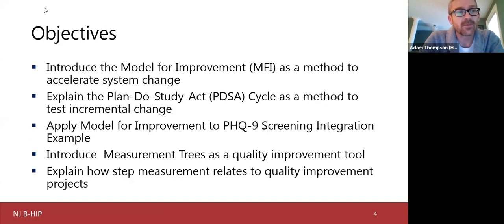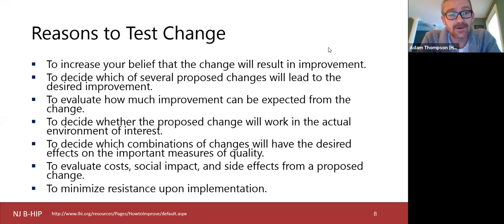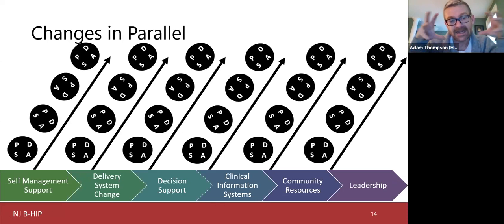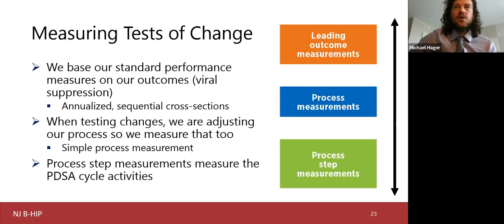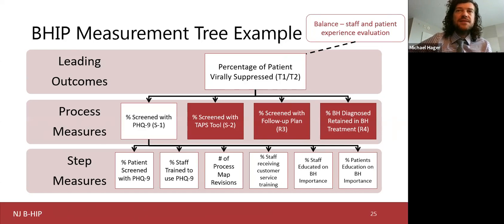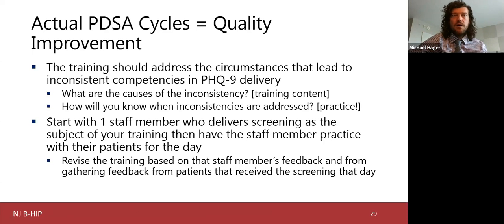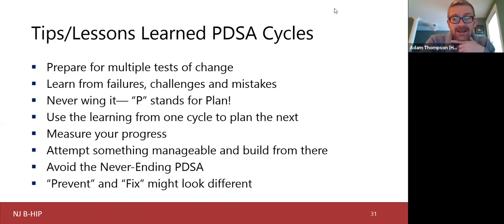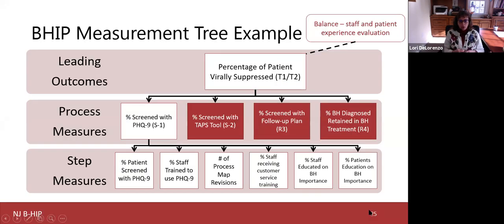NJ B-HIP December 2018 Webinar MFI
NJ B-HIP Webinar - the Model for Improvement and Measurement Trees